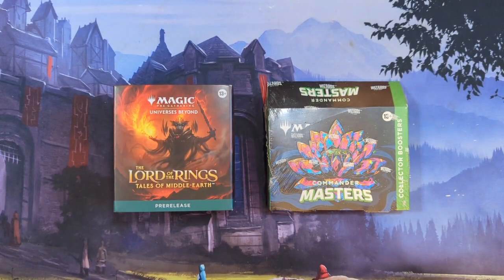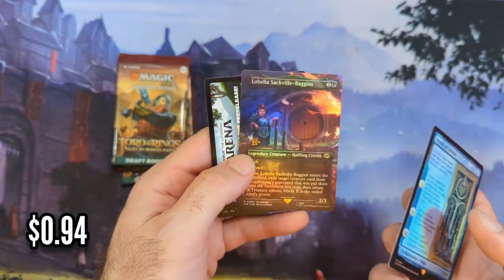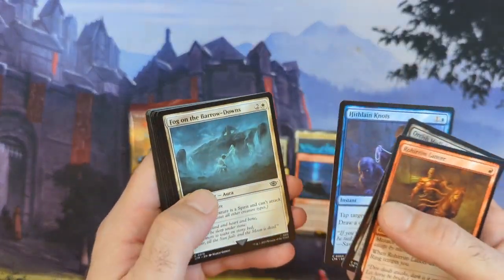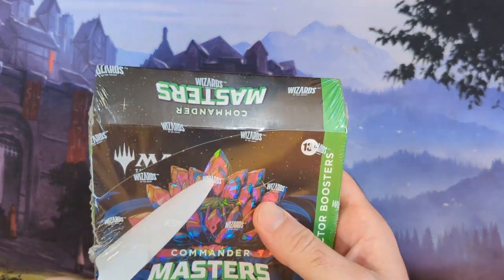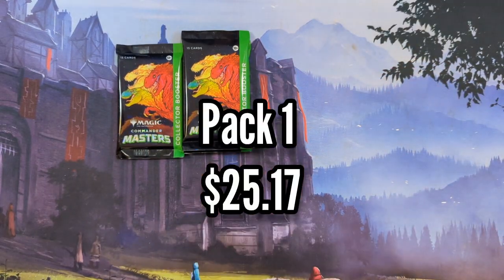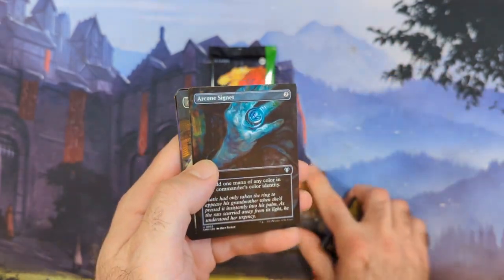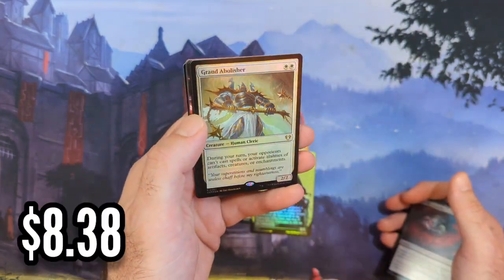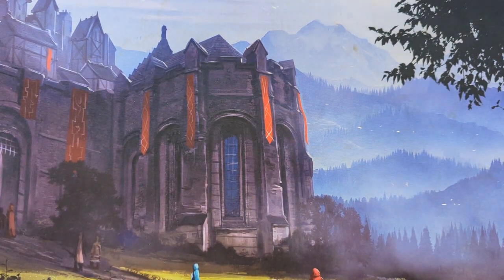Bad MTG Market Prices Can't Stop This Box!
You can purchase discounted packs to be opened on our live streams

Follow us elsewhere below!